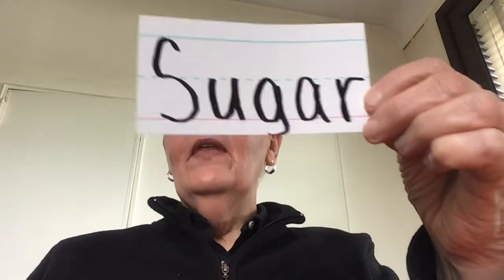Shakin’ Down Sugar